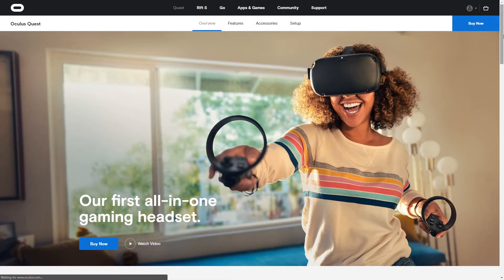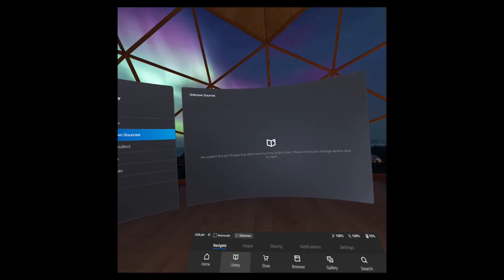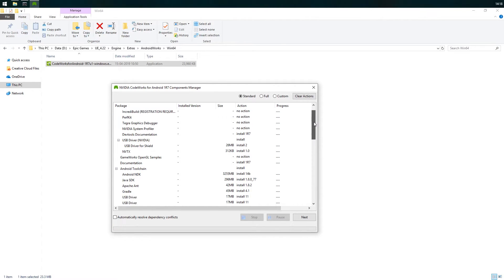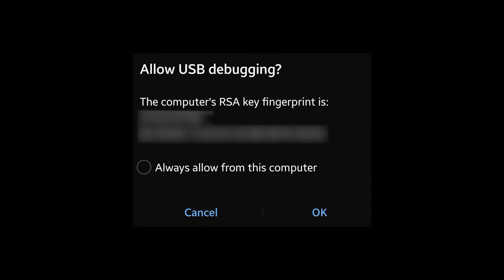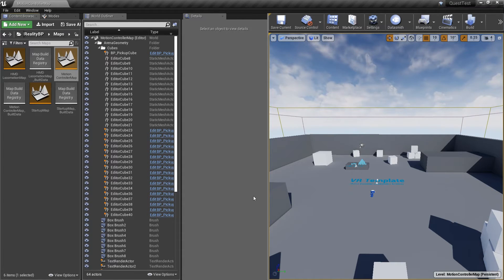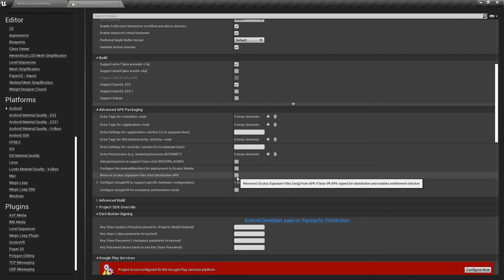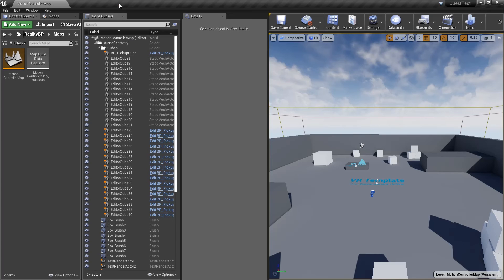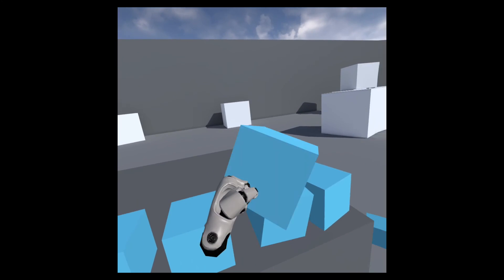How to Build for Oculus Quest using Unreal Engine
In this video tutorial, I show you how to build the default Unreal Engine VR Template blueprint project and deploy it on the Oculus Quest!